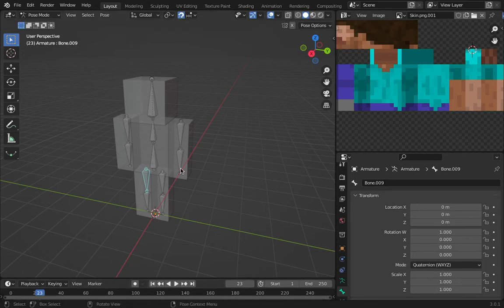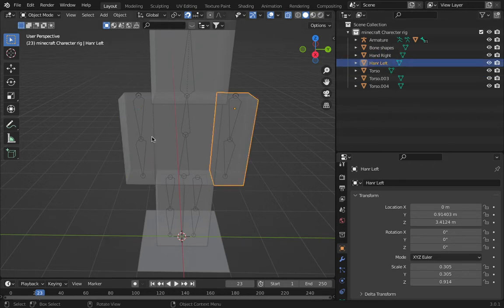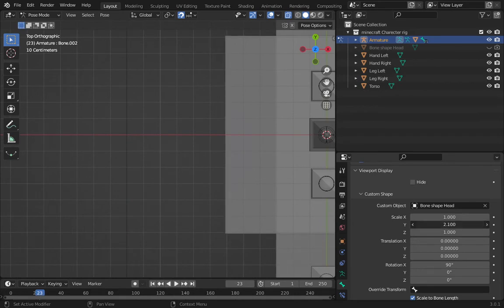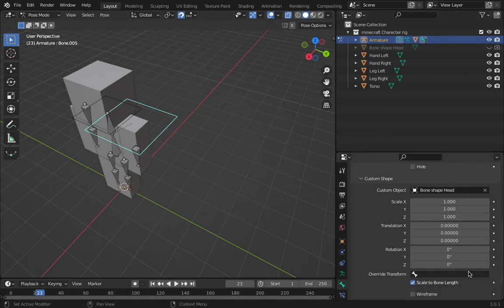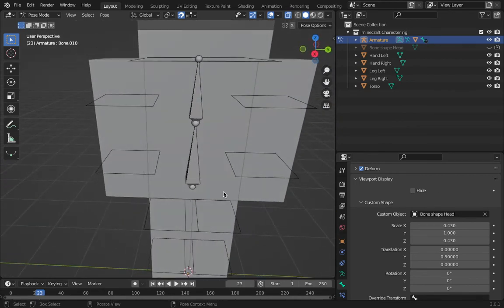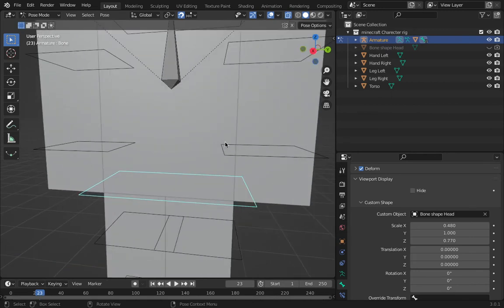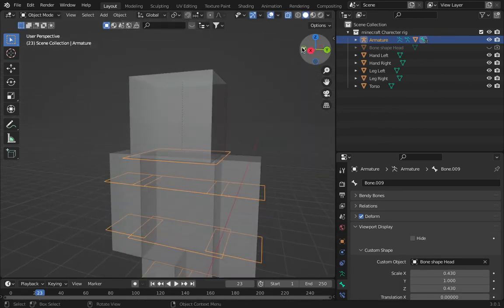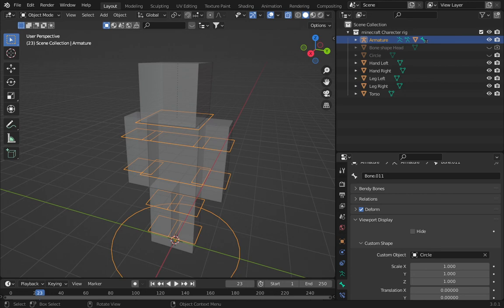How to make a Minecraft rig in Blender Ep 3 - Making bone shapes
This tutorial series is on Modelling and Rigging a Minecraft Character rig. This is the part where you Make bone shapes.